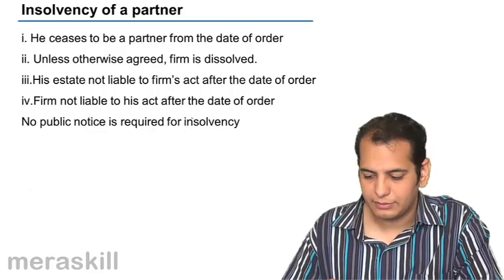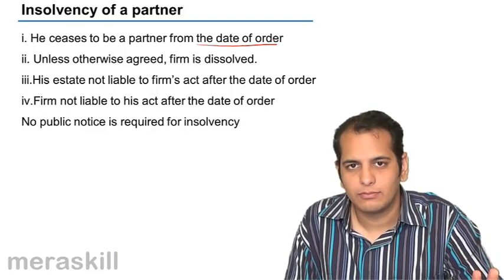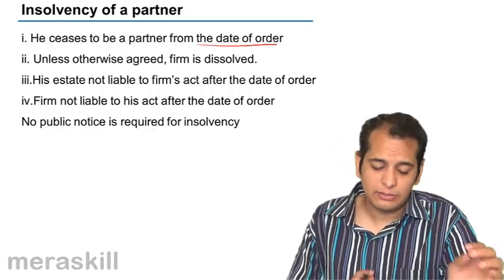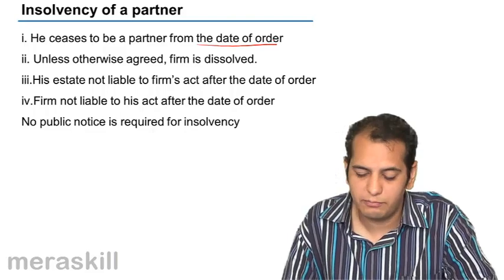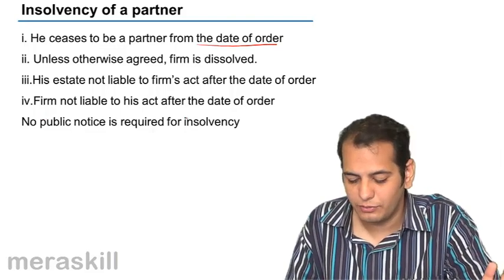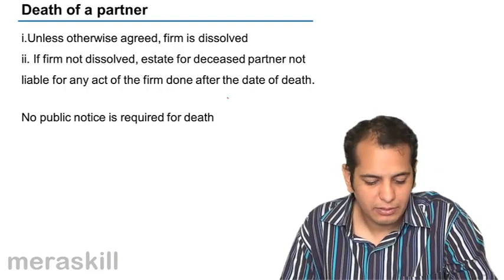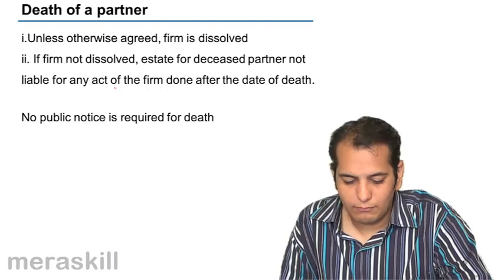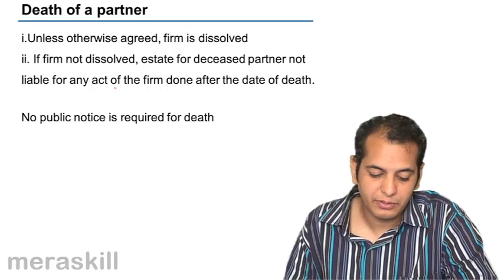What is Insolvency & death of Partner | Relationship of Partners | CA CPT | CS & CMA Foundation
What is Insolvency & death of Partner, Learn Relationship of Partners. What are Mutual Rights & Duties? What are Authority of Partners & Reconstitution of Firm.

photo
MeraSkill